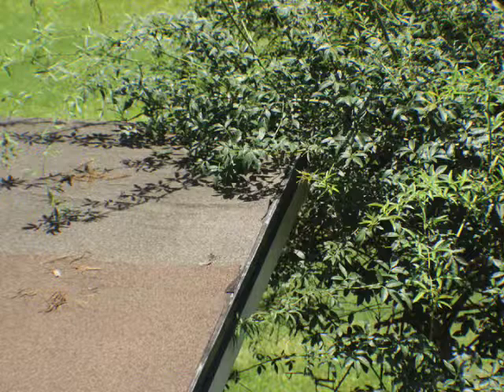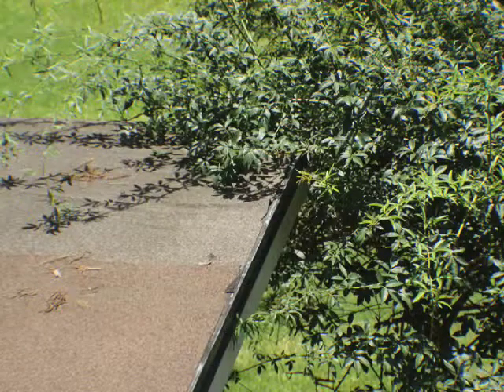Preventive Maintenance Duran